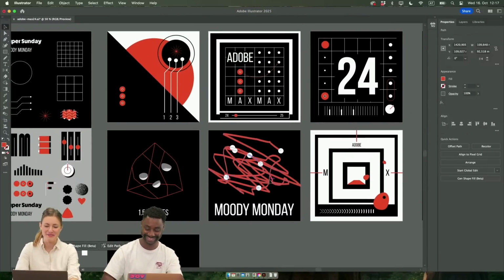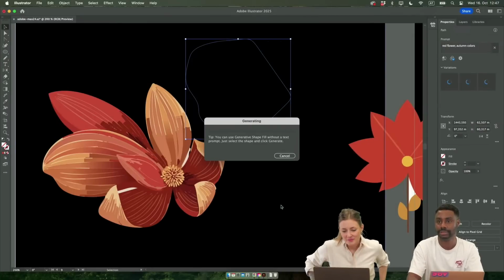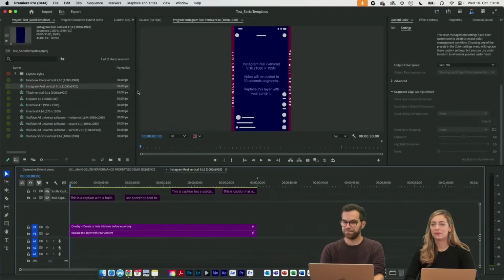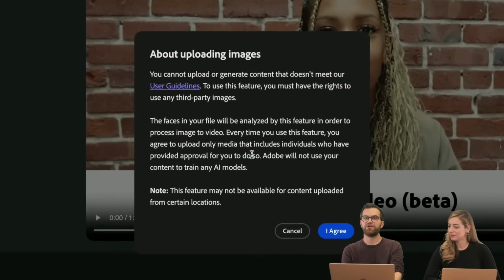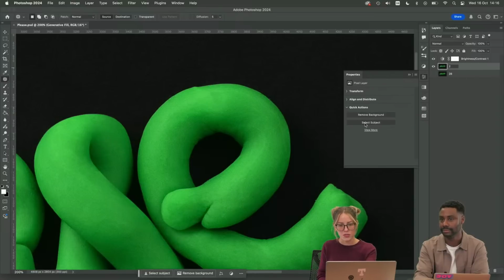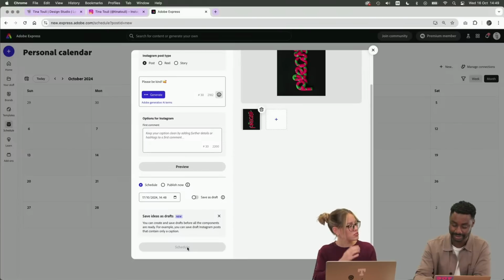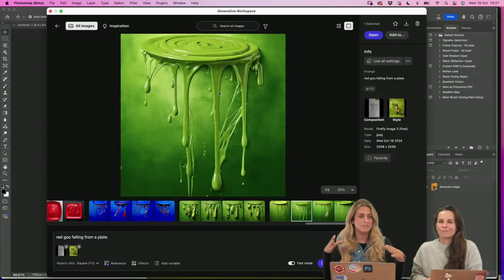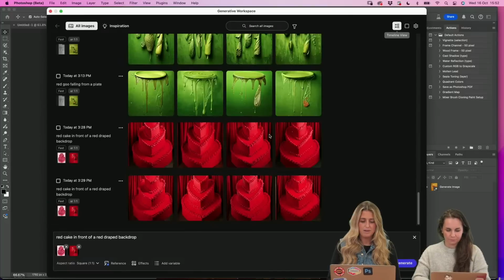Adobe MAX Day 3 - Live from Munich: Continuous Stream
Join us for a full day of live streams from Adobe MAX in Munich!
Ask you questions in the chat and stick around to learn about the latest updates in Creative Cloud.